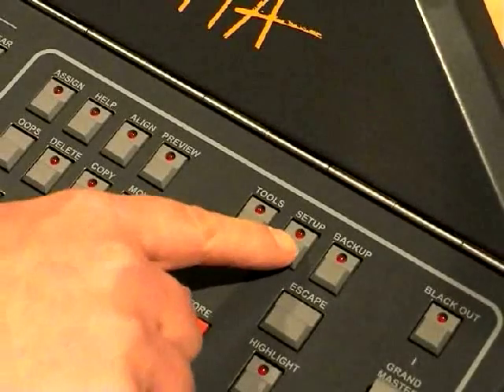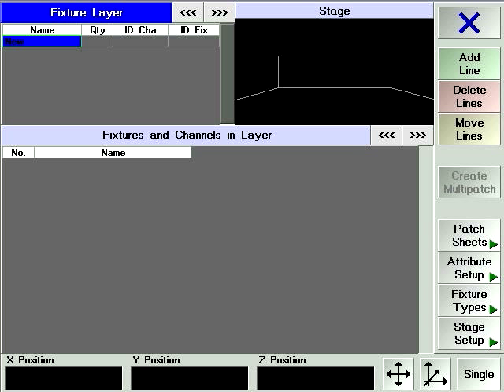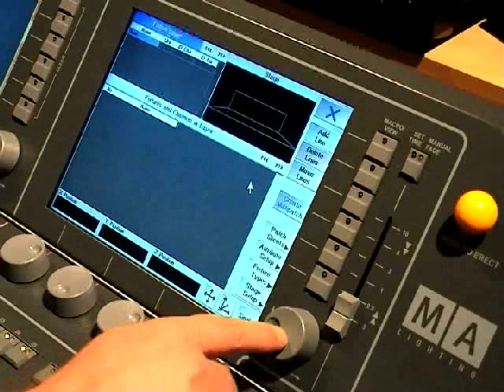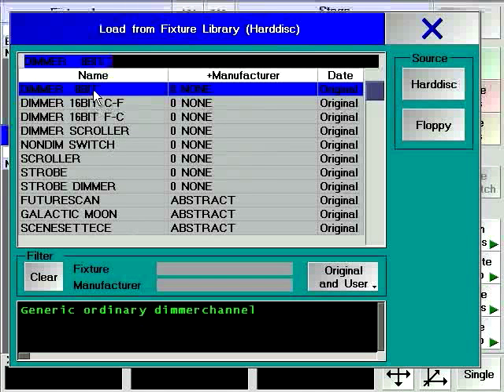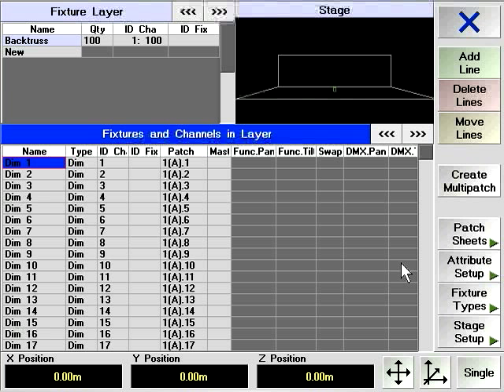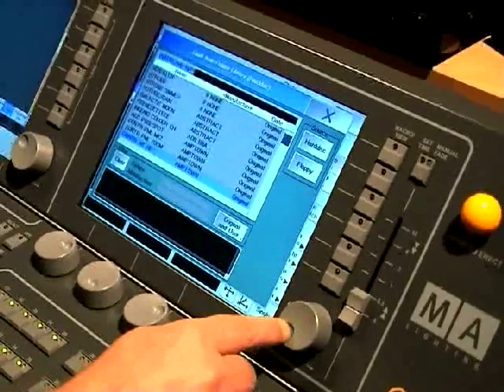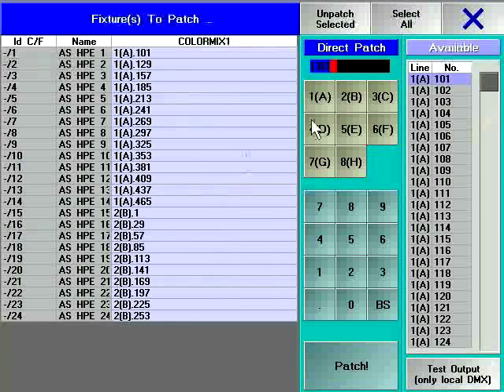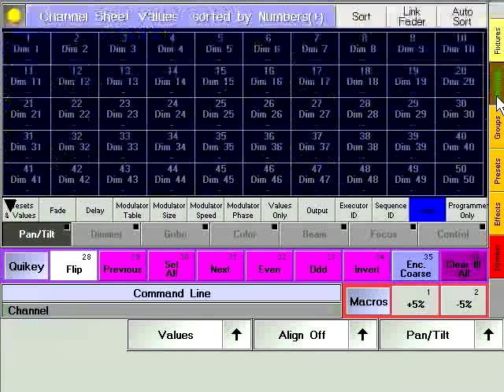grandMA | Quick Start 1.2 [EN] | Setup fixture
grandMA Quick Start Chapter 1.2 Setup fixture